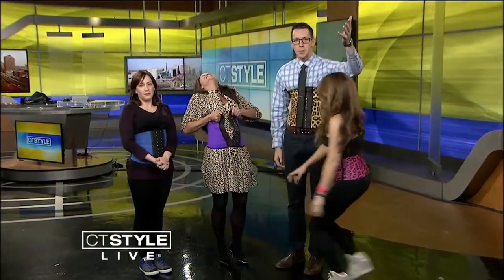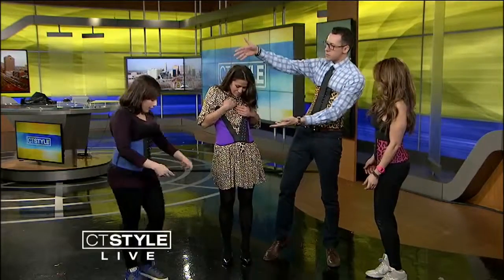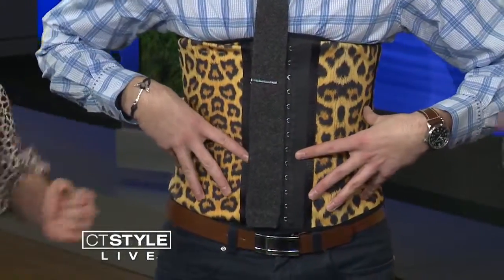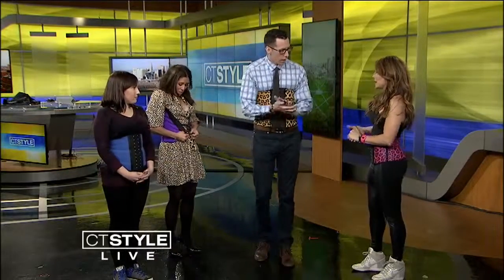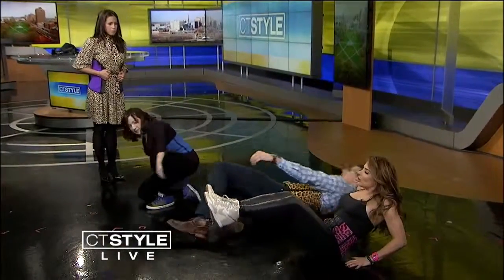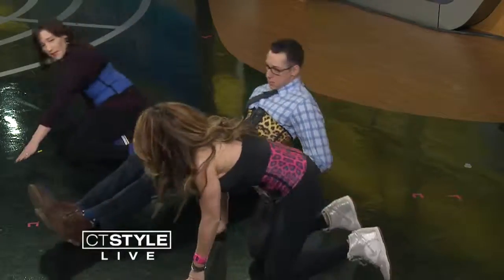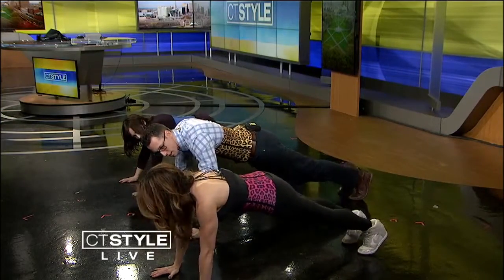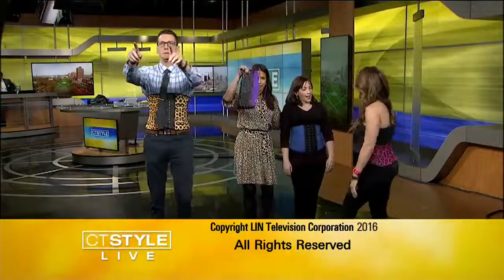MizzFit Bianca Jade Celebrity Trend of Waist Training | Hourglass Angel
Hourglass Angel sends Bianca Jade fashionista, and fitness trend expert to CT Style to tell the truth about waisttraining and demonstrate how to workout in shapewear